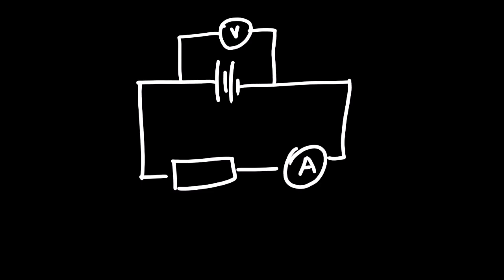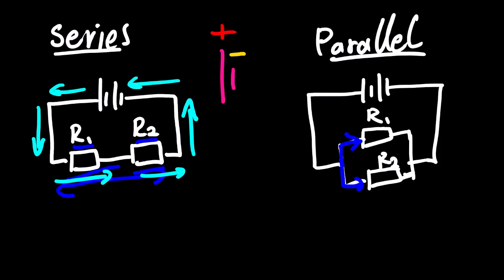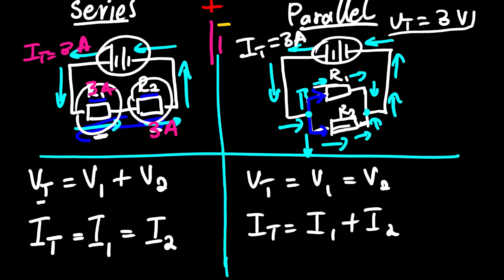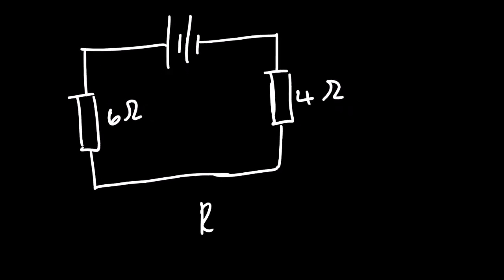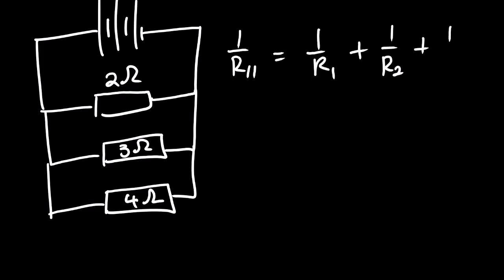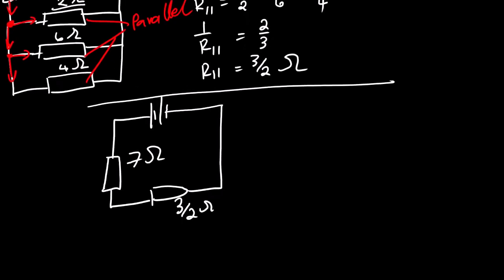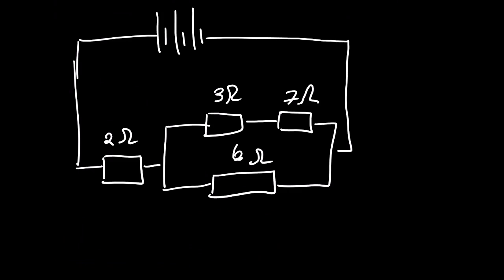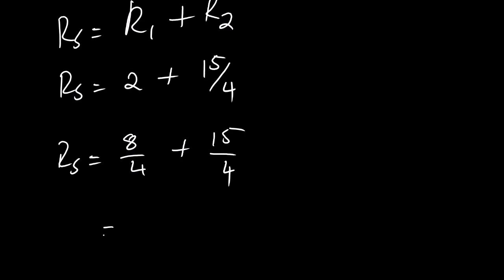Electric Circuits Lesson 101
in this lesson video we focus on the basics of electric circuit and how to calculate the resistance.